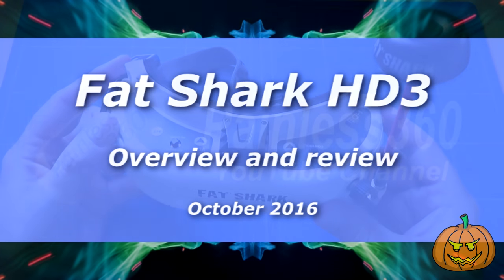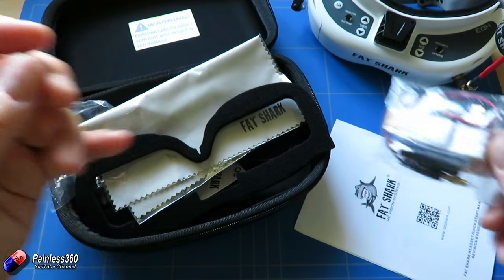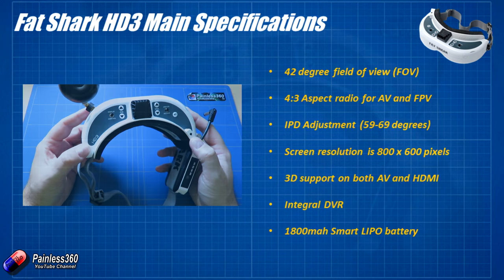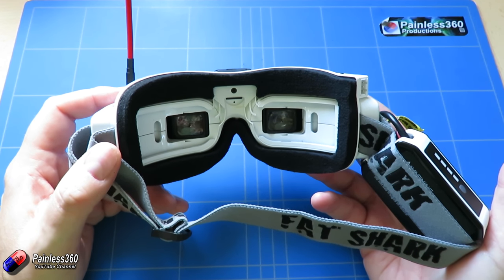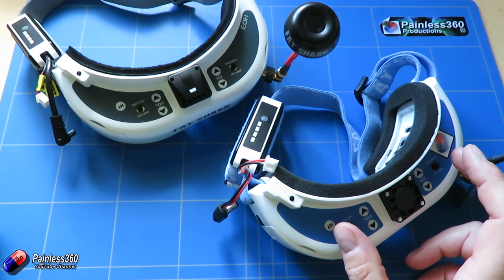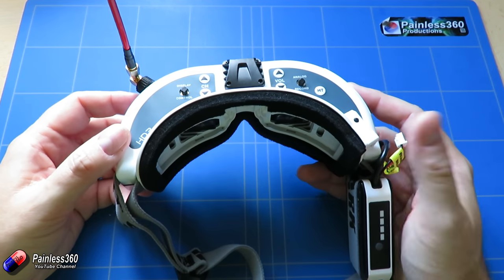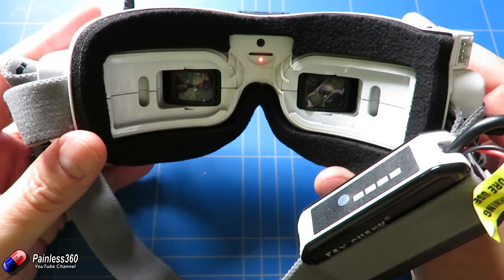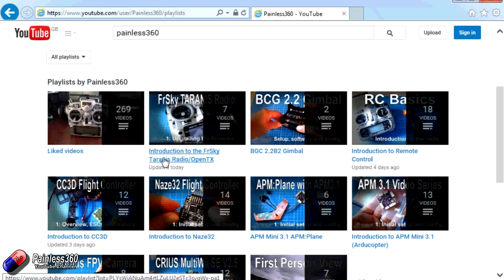RC Reviews: Fat Shark HD3 FPV Goggle Review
Thanks to Fat Shark for helping us get these to test before the official release. for more details.

Happy flying!